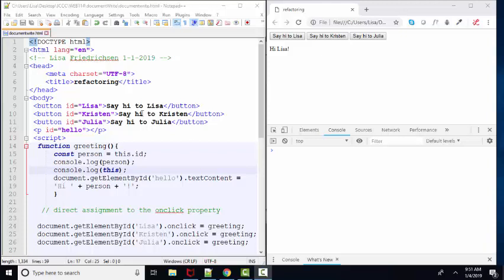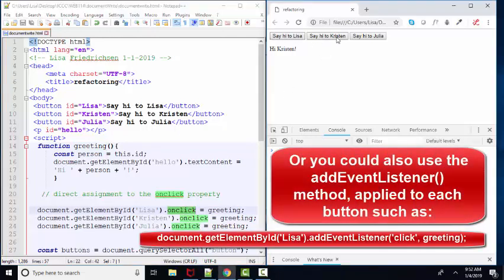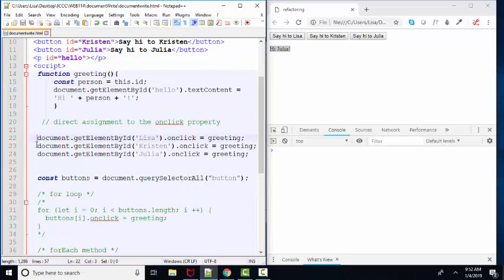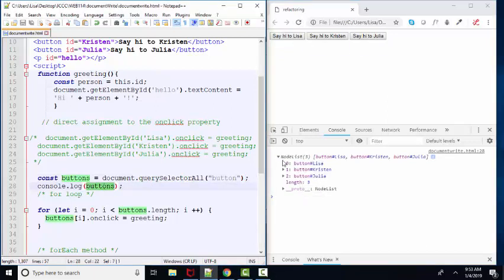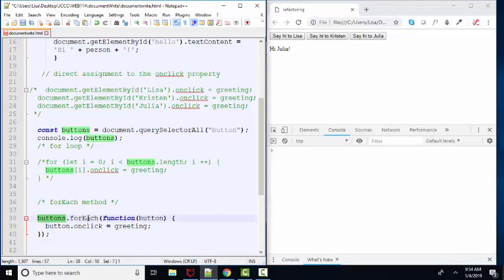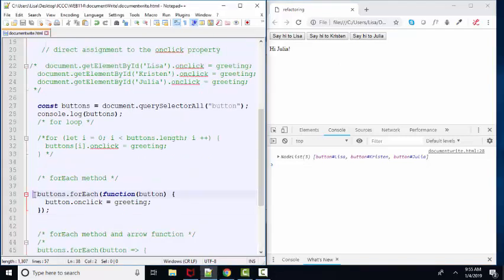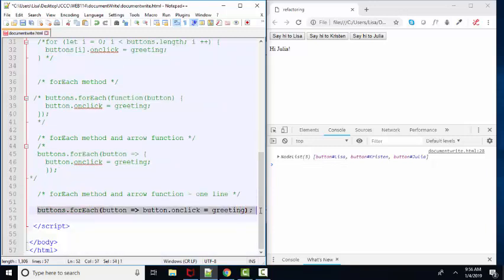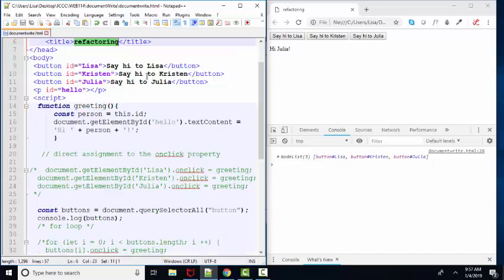Refactoring JavaScript 101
This screencast takes you through a simple example of the steps to refactoring JavaScript code using onclick properties, a for loop, the forEach() method, and new JavaScript arrow functions.  In a nutshell it shows you 5 ways of doing the same thing with less and less code.